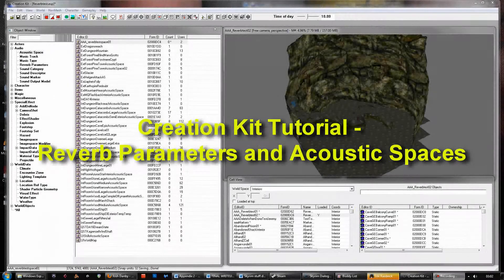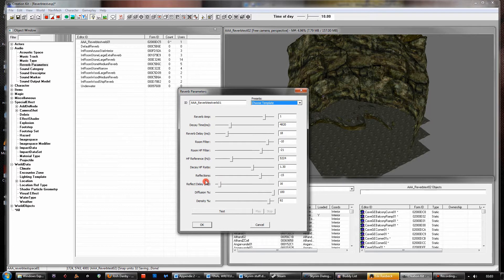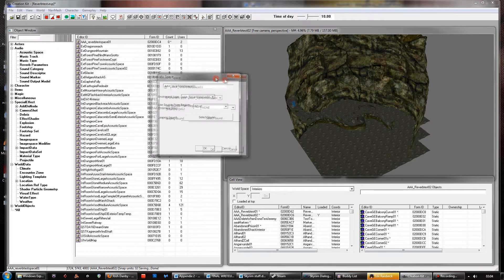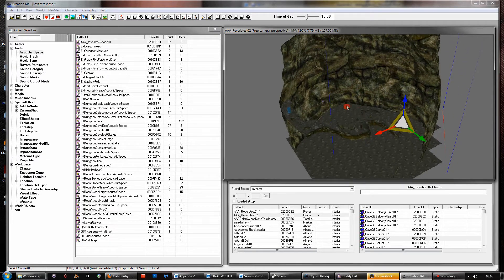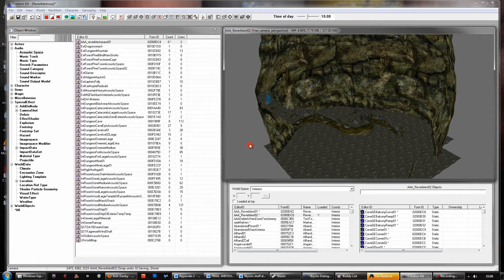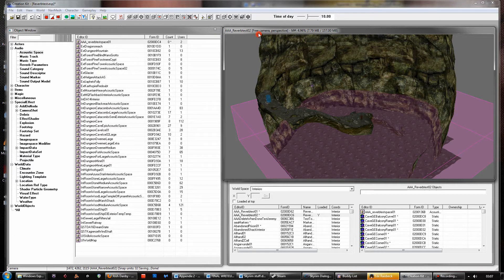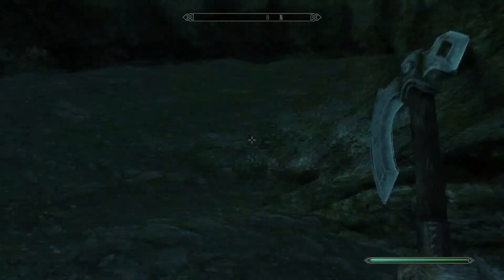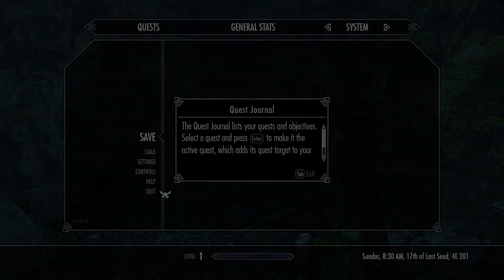Skyrim Creation Kit Tutorial (audio) - Acoustic Spaces and Reverb Parameters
This is a quick tutorial showing how to apply acoustic spaces and different reverbs to your cells and environments in Skyrim's Creation Kit.